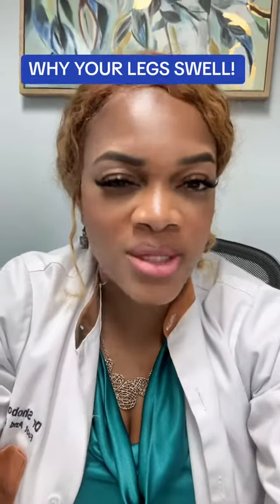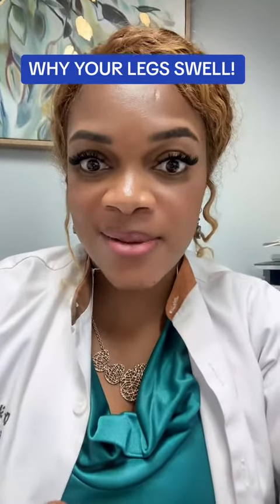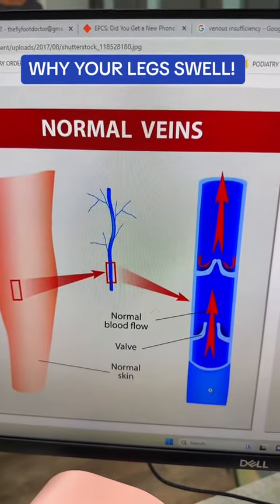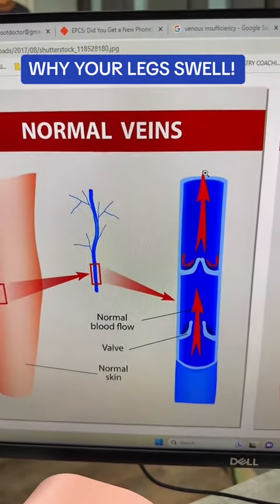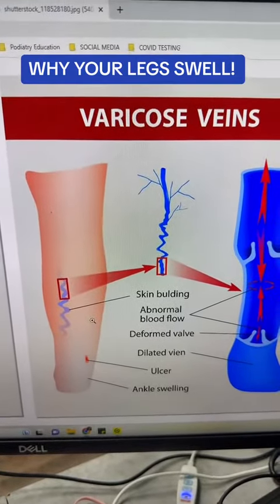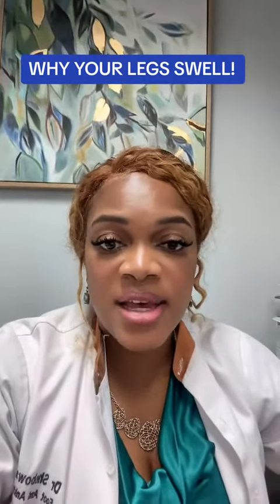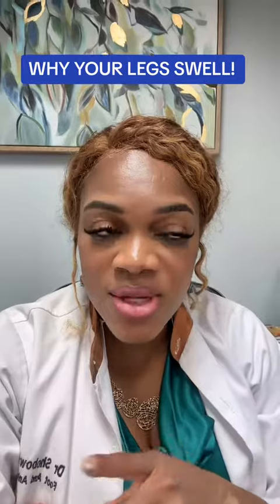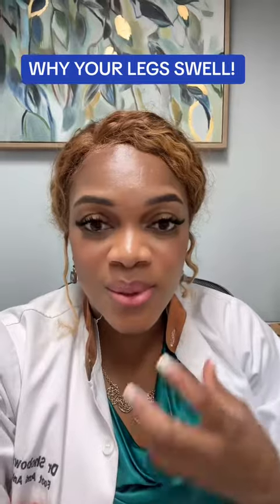Why Your Legs Swell